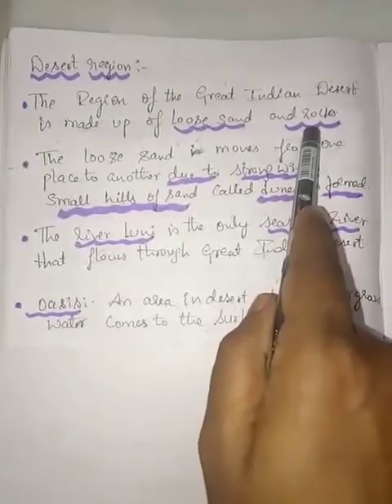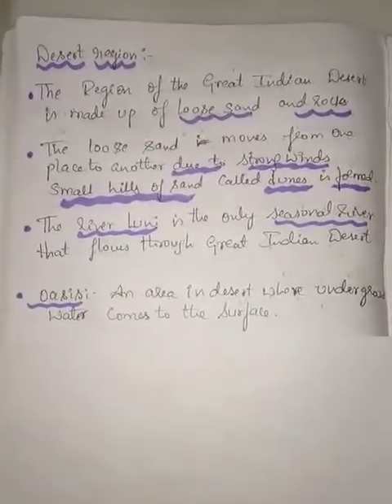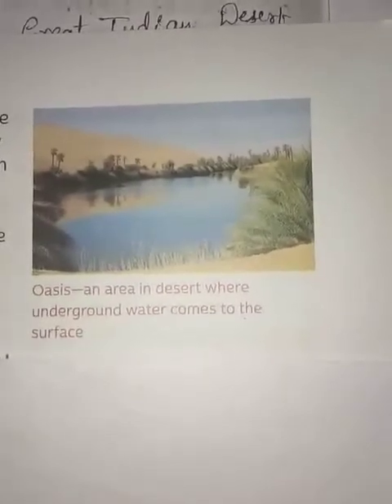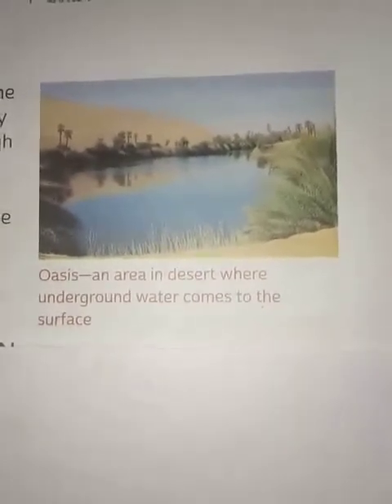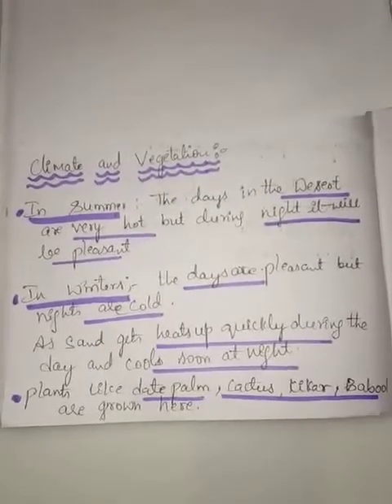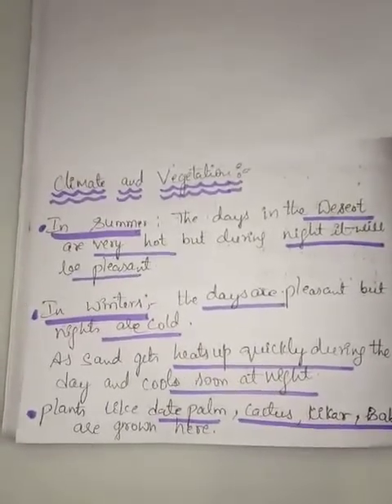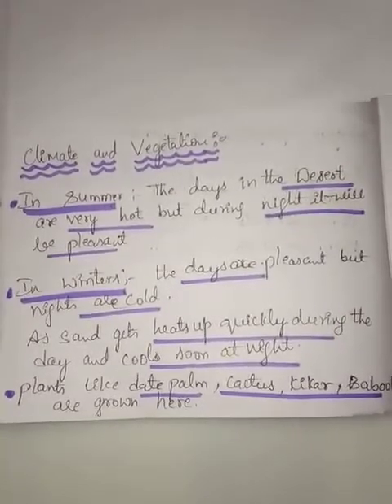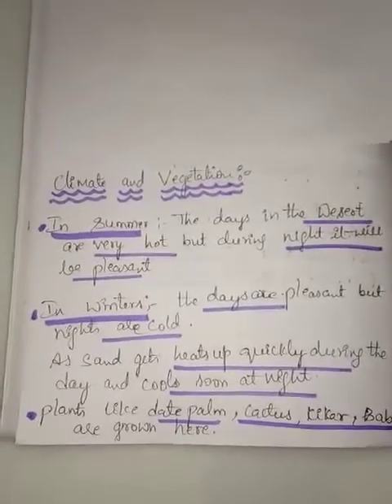Grade 4 Social-Great Indian Deserts Part 2